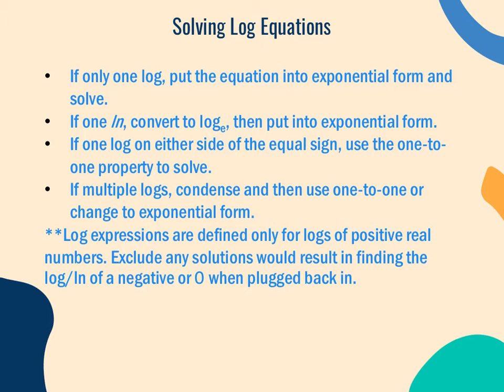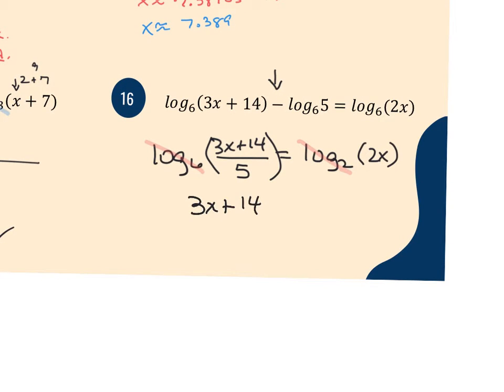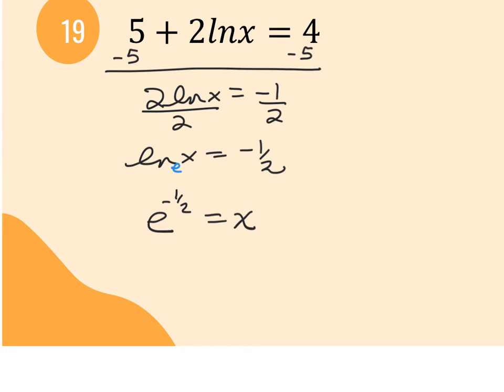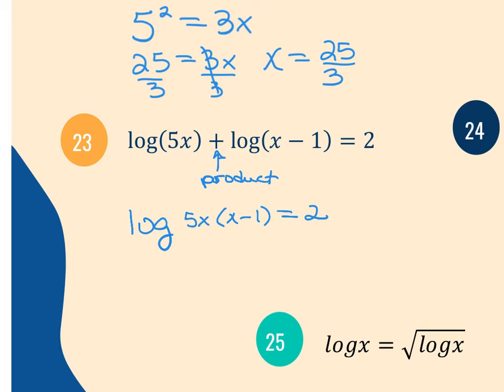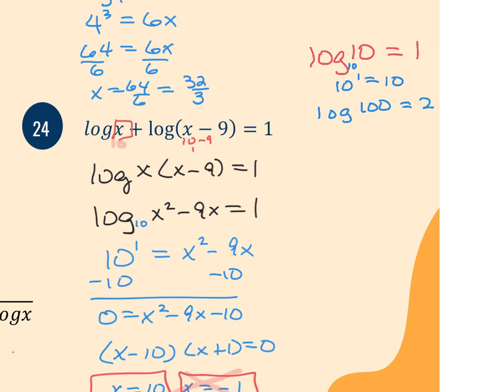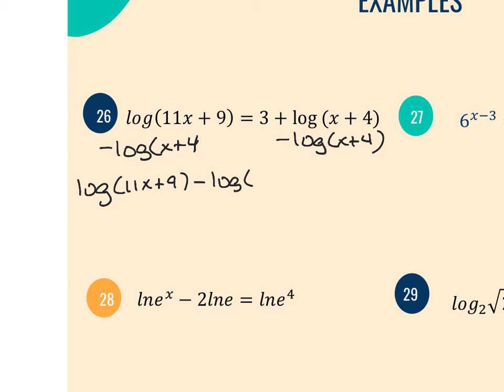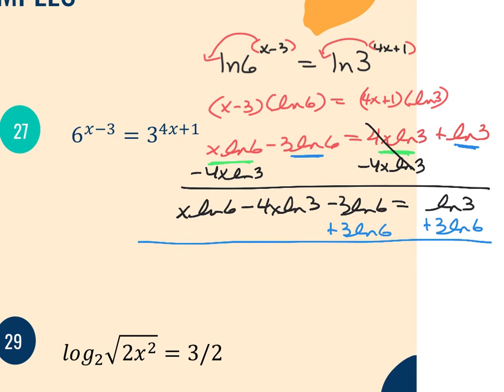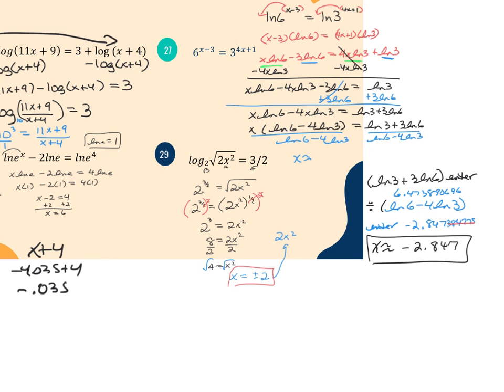2.4.21 5.4_Exponential & Log Equations Part 2